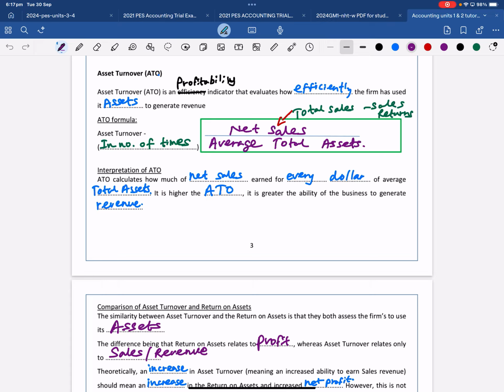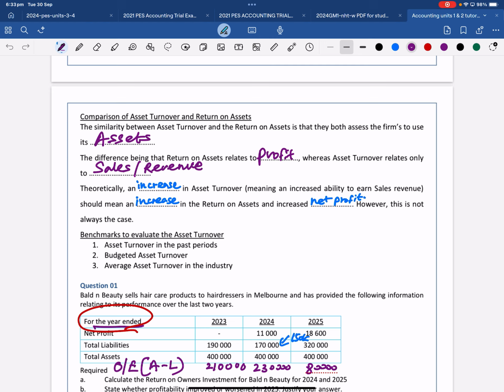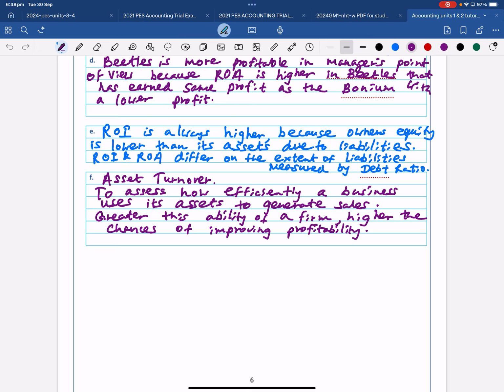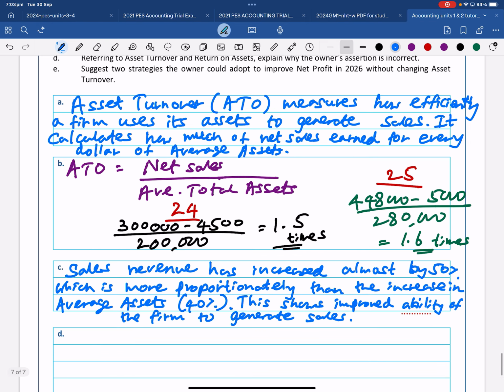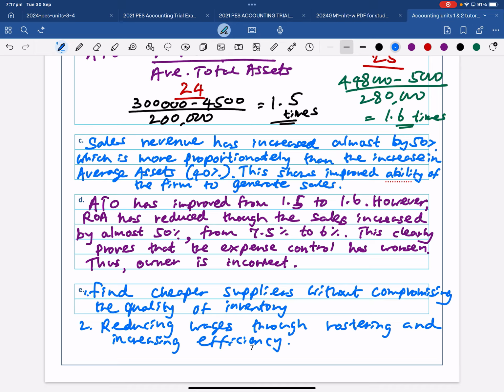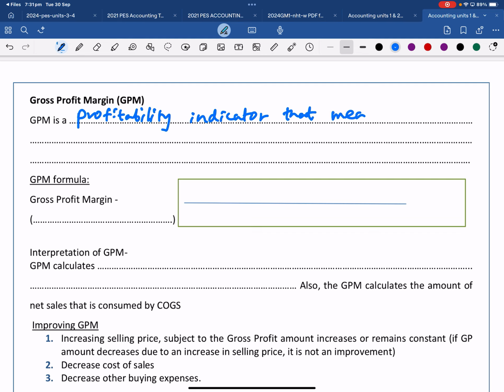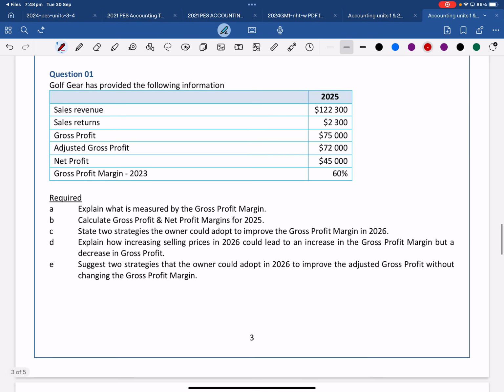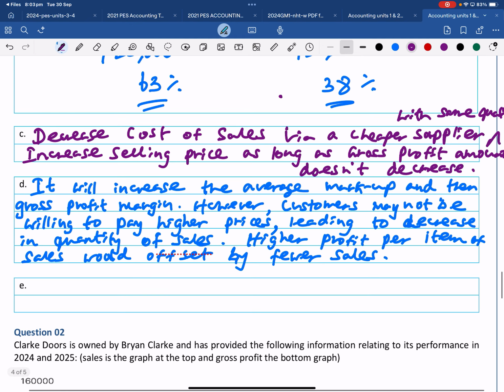RPReplay Final1759226789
Recording on the 30th